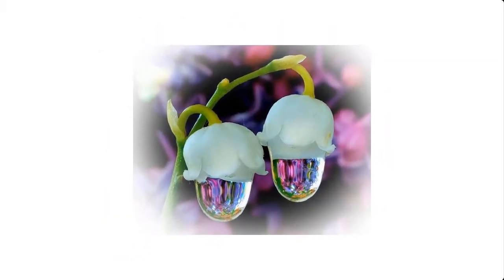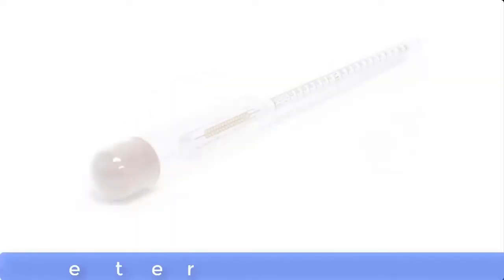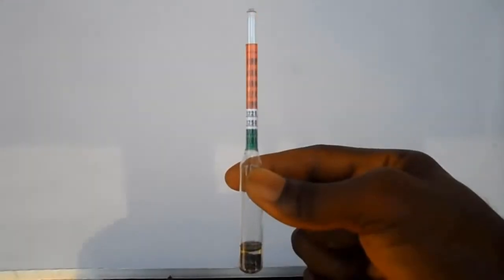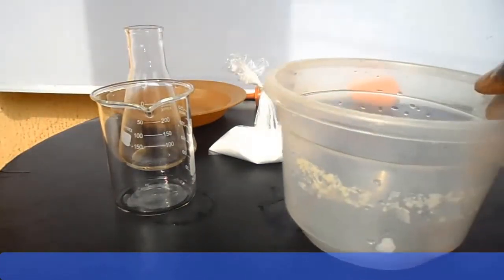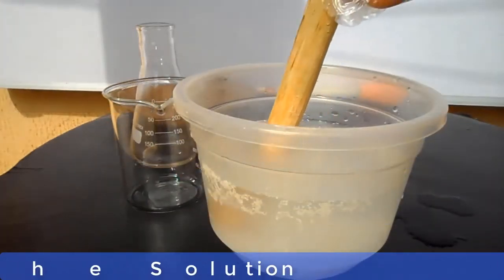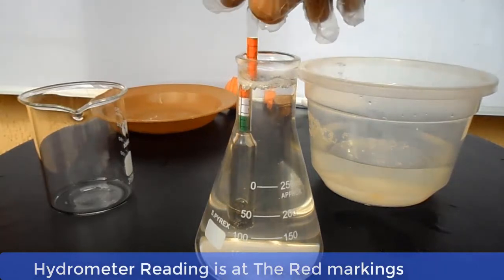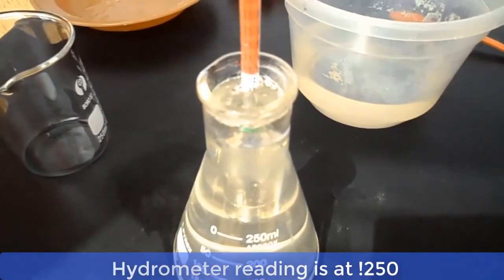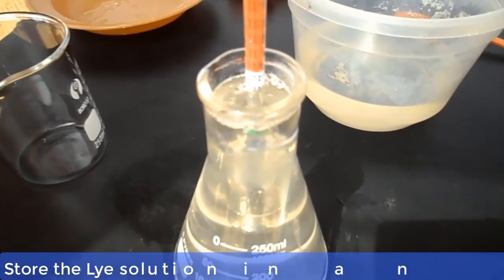How to Prepare Lye Solution For Making Toilet Or Medicated Soap Using Hydrometer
This video will show you how to prepare lye solution for preparing toilet soap